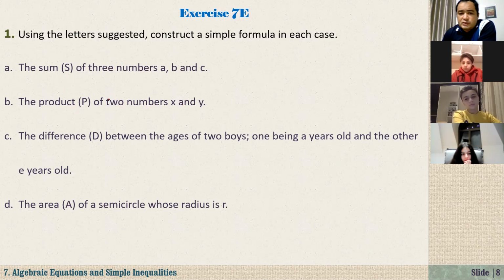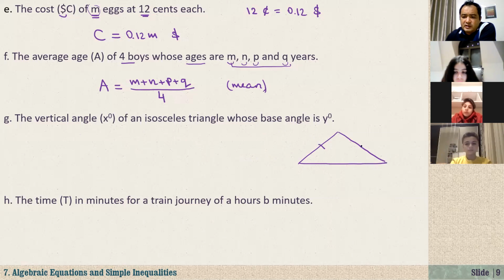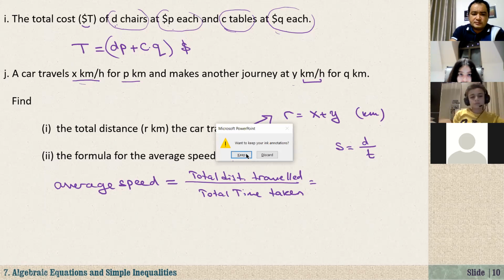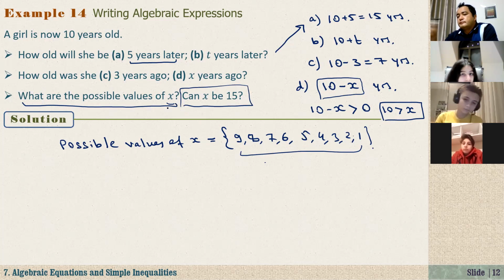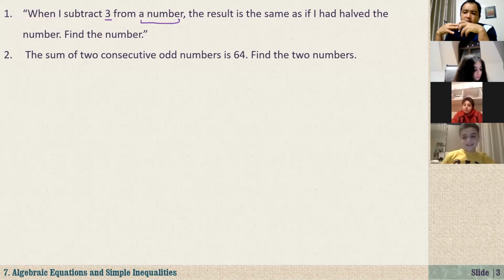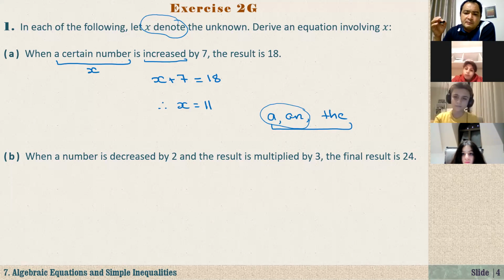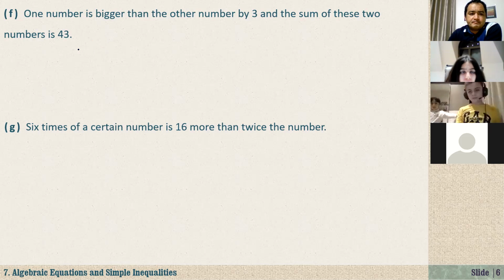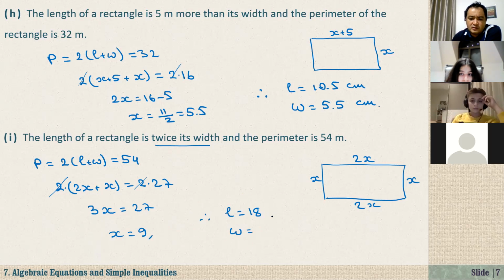G7 2020-11-26 Algebraic Equations and Simple Inequalities